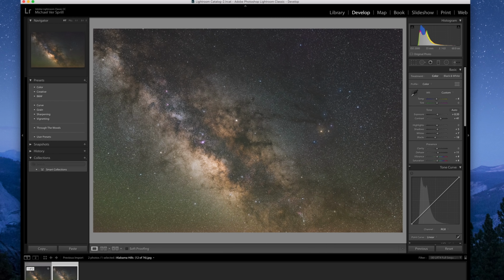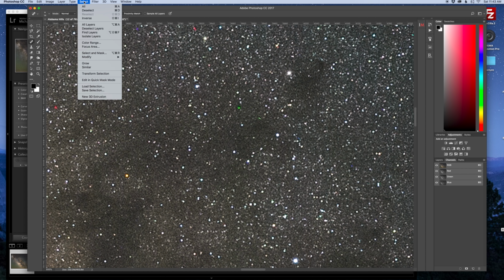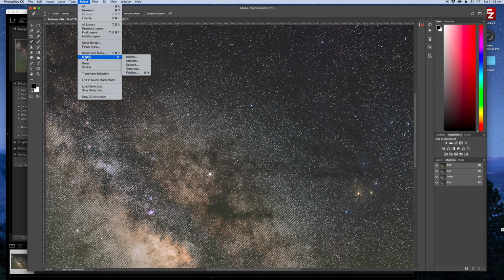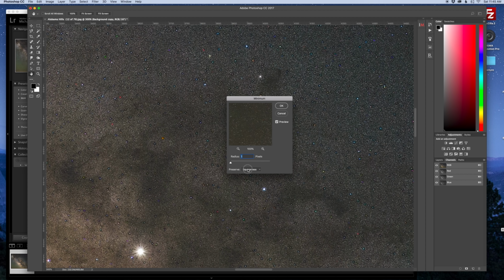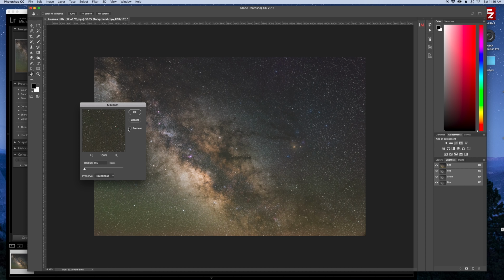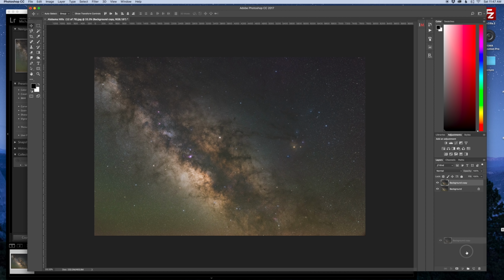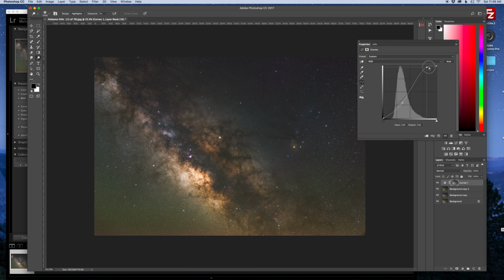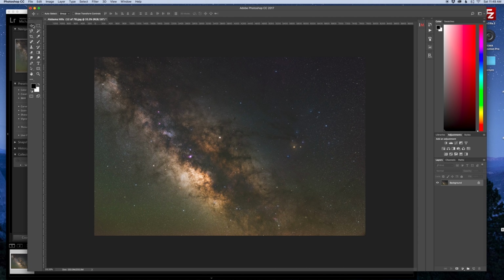Reduce Stars In Your Milky Way Photos (part 2)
Learn how easy it is to reduce stars to expose the beautiful Milky Way Galaxy underneath!  This method is similar to dust and scratches but more accurate!  Gear Used for these shots below:
Nikon D810
Nikon 14-24
Sigma 35mm 1.4 for Nikon
Sigma 35mm 1.4 for Canon
Sigma 35mm 1.4 for Sony

More gear I use and recommend:

Tamron 15-30 International
Tamron 15-30 USA
MAVIC PRO
MAVIc PRO BUNDLE
Sigma 15mm Fisheye (nikon)
Sigma 15mm Fisheye (canon)
Nisi Starter Kit
Nisi 150mm Holder
ND 1000 (haida filter)
ND 64 (haida filter)
ND 1000 MC (haida filter)
Filter bag I use
Nikon 50 1.8g
Nikon 85 1.8g
Ruggard 45 Bag
Ruggard 65 Bag